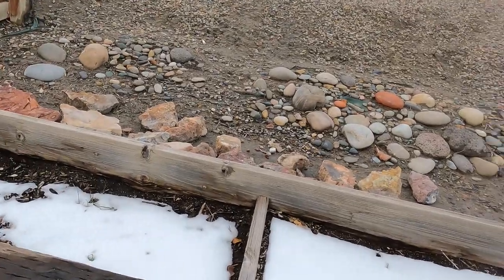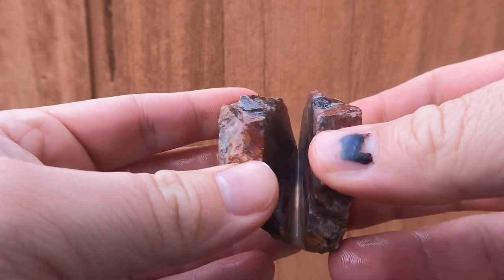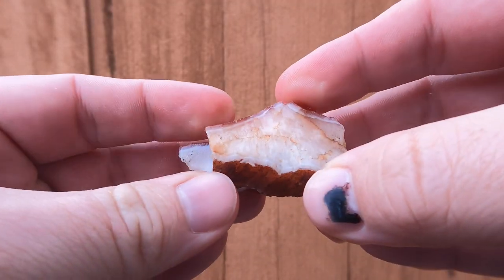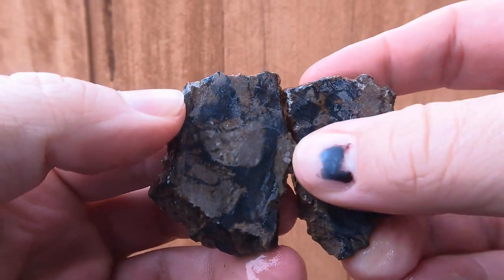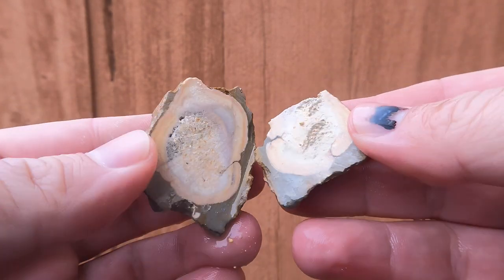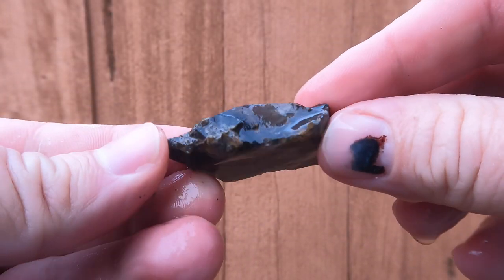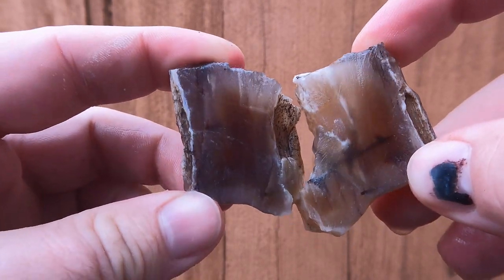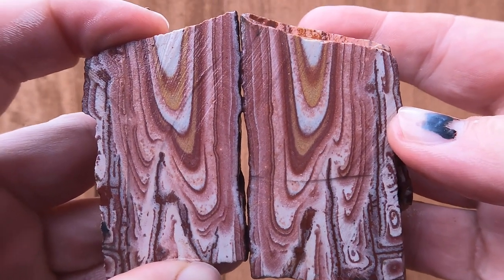First Rock Cutting Video of 2023! Any Keepers?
Happy New Year everyone! Too wet and cold right now to rockhound, so why not at least start the year off with a rock cutting video?